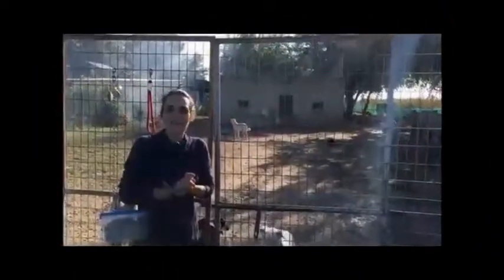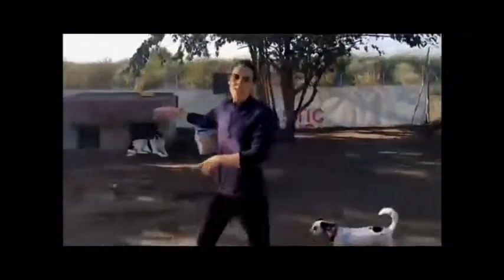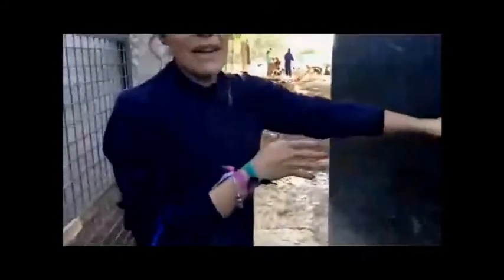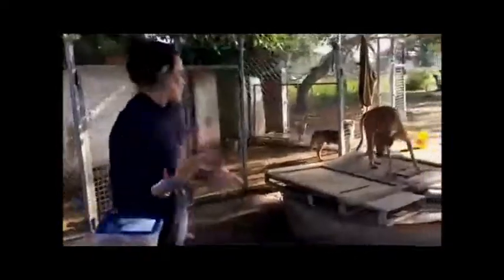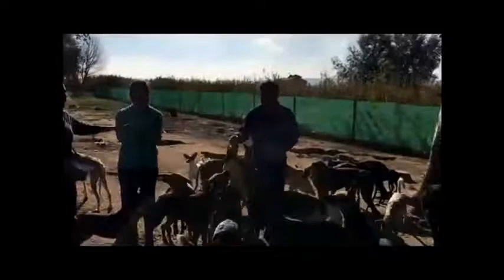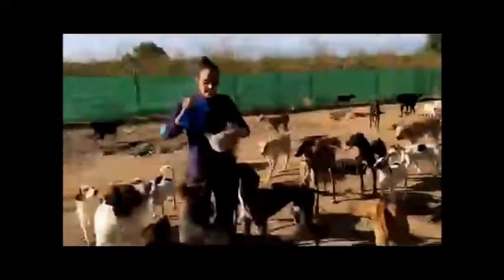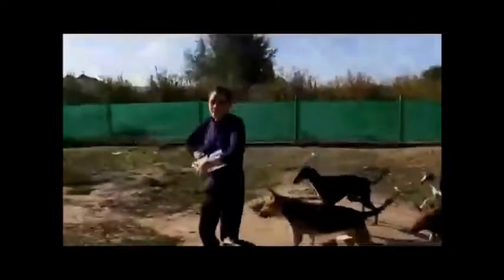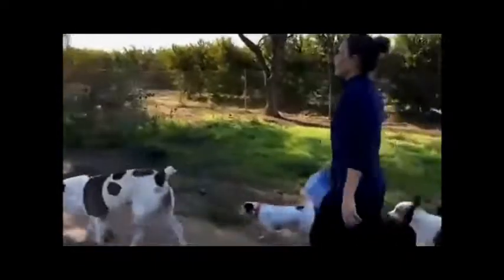Spenden-Marathon 2018 Tierschutzshop.de